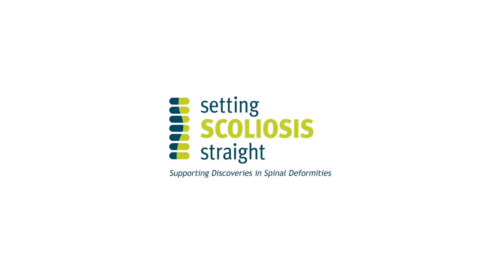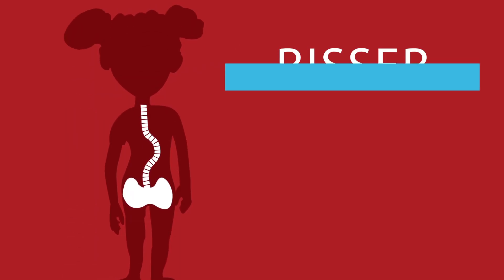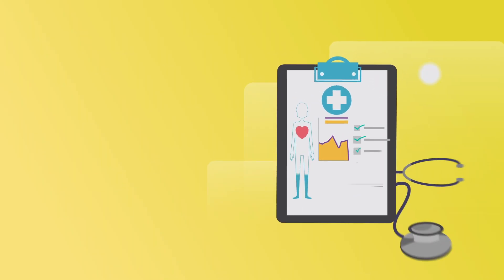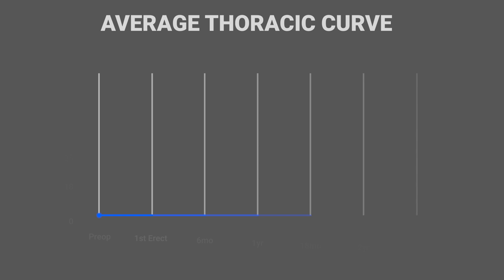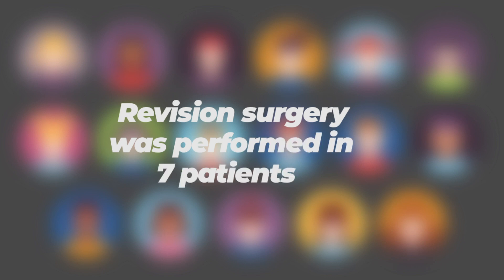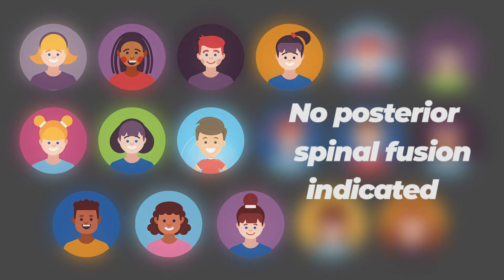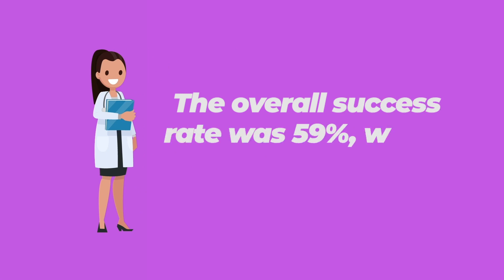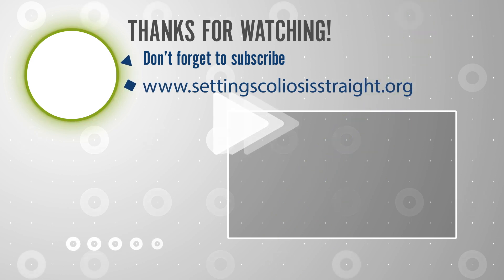Anterior Spinal Growth Tethering for Skeletally Immature Patients | Scoliosis Research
Anterior spinal growth tethering (ASGT) has been shown to alter spinal growth with the potential to correct scoliosis while maintaining spine flexibility. The purpose of this study was to report the 2 to 4-year outcomes of ASGT in skeletally immature patients with thoracic scoliosis.

This study was conducted by the Harms Study Group member.